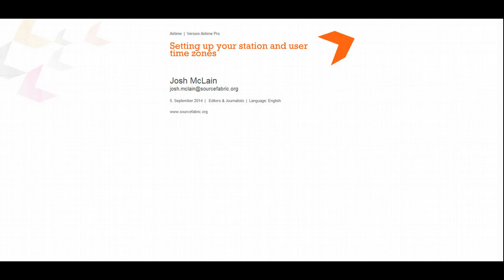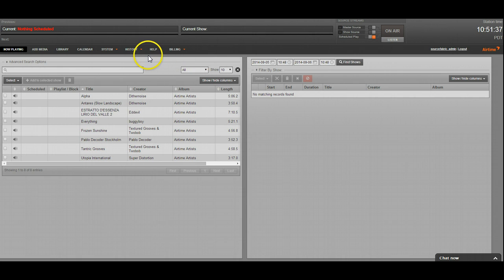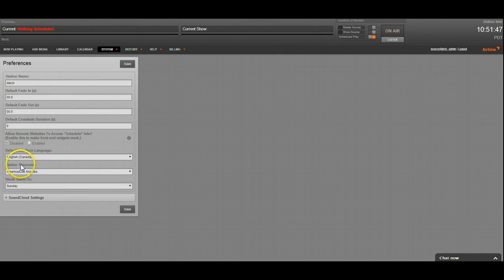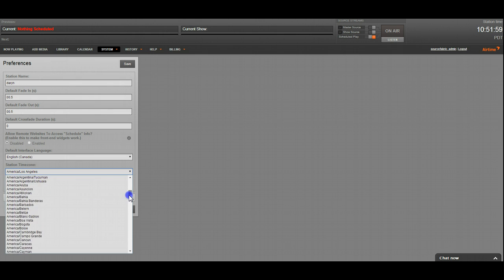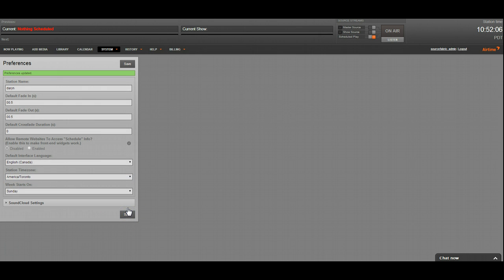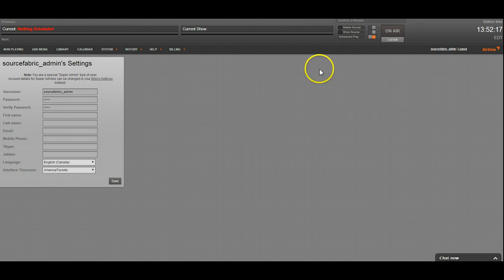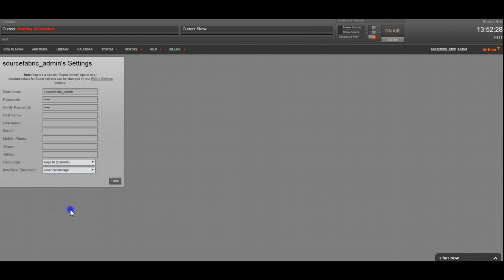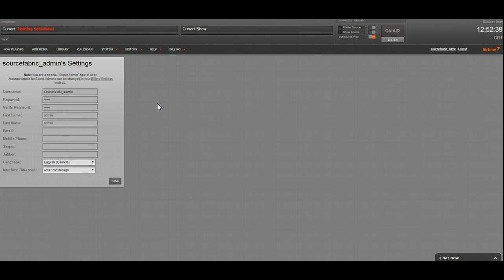Airtime - How to set your station and user time zone - Screencast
Learn how to set your station and user time zone in Airtime.
Airtime is a simple, open source platform that lets you broadcast streaming radio on the web. If you would like to learn more, to get started today.